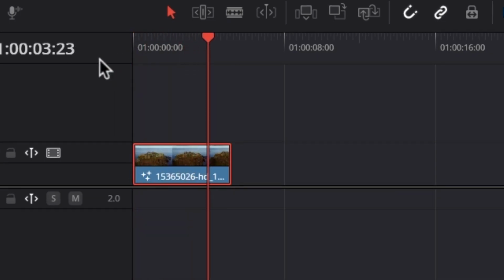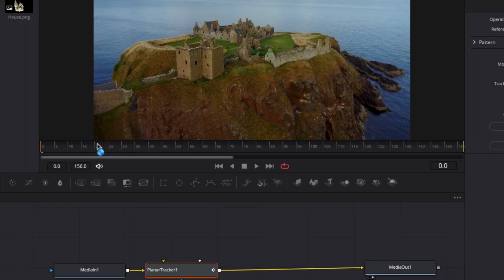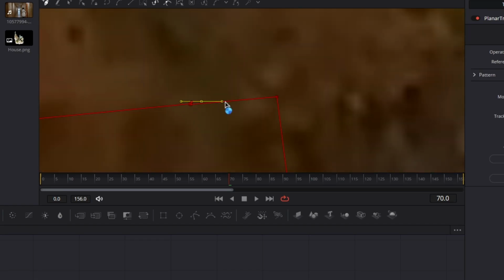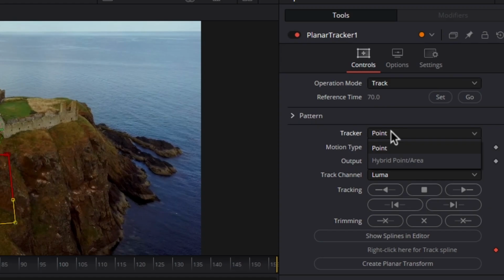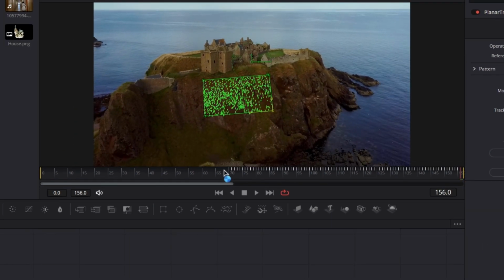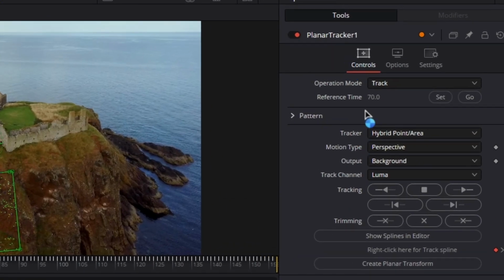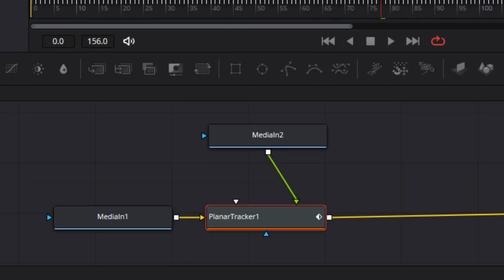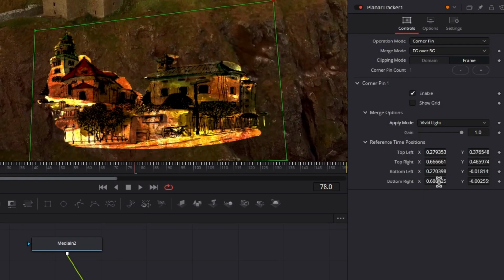Easily Add Image to ANY Surface in Your Videos in DaVinci Resolve!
Want to add an image to ANY surface in your video? In this tutorial, I’ll show you step-by-step how to use the Planar Tracker in DaVinci Resolve to attach an image to walls, screens, billboards, or any flat surface with realistic perspective and blending.
Inside the Fusion Page, we’ll cover:
• Choosing the right reference frame
• Using Hybrid Point Area tracking
• Setting Motion Type to Perspective
• Applying Corner Pin mode
• Blending the image naturally using Overlay
This technique works perfectly in the free version of DaVinci Resolve and is ideal for screen replacements and creative VFX shots.
If you want to go deeper into surface tracking and learn some more advanced settings, check out my related tutorial here:
(Link is also available in the YouTube “i” button above.)
Happy Editing.